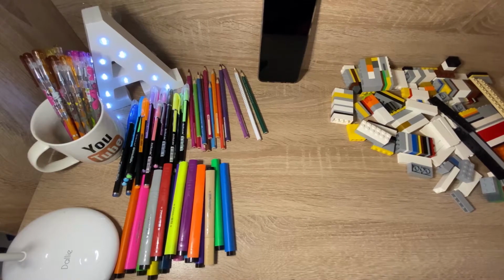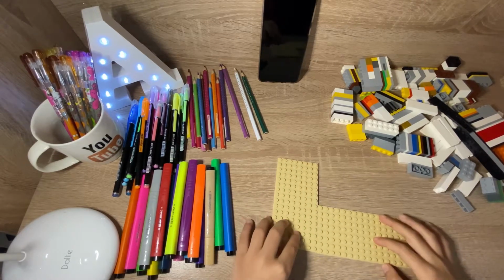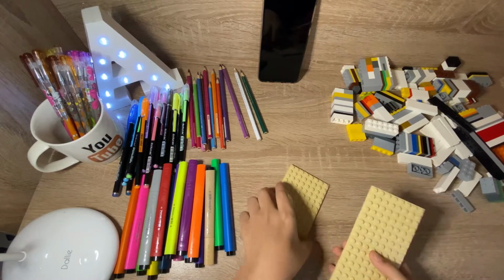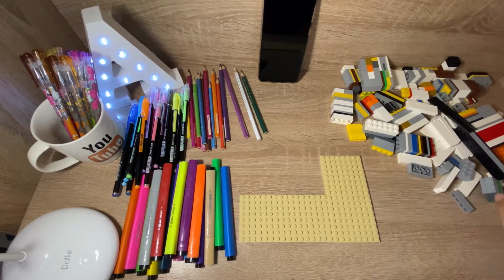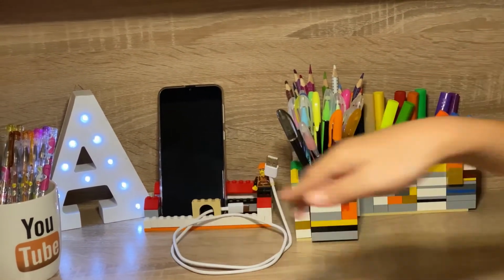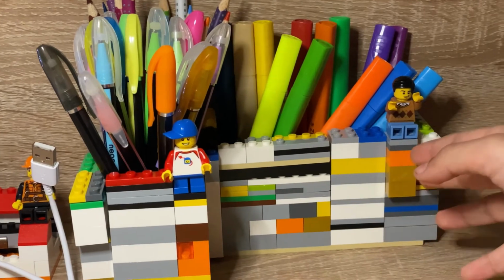How to organize your colours